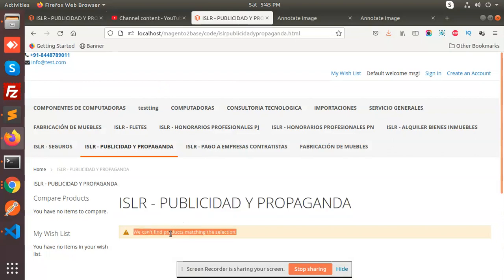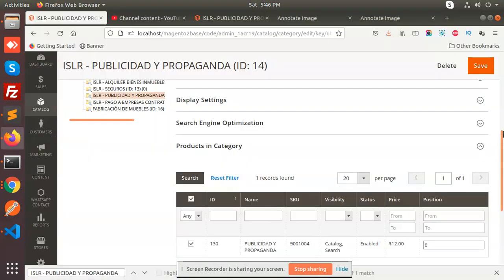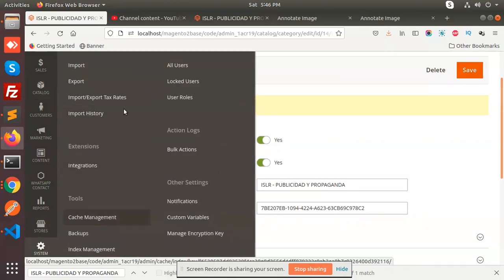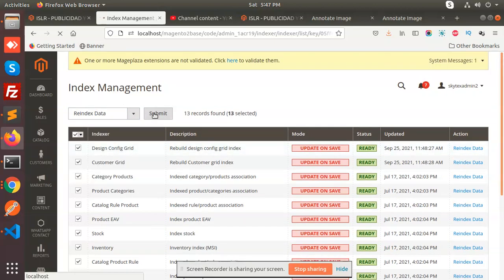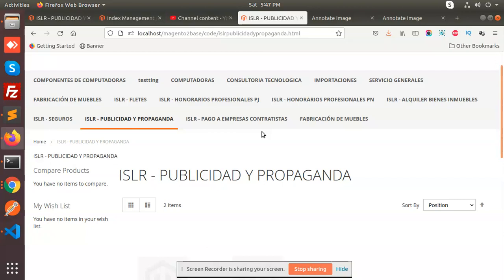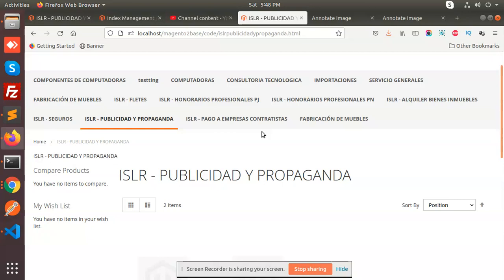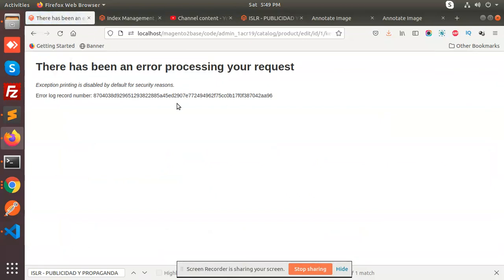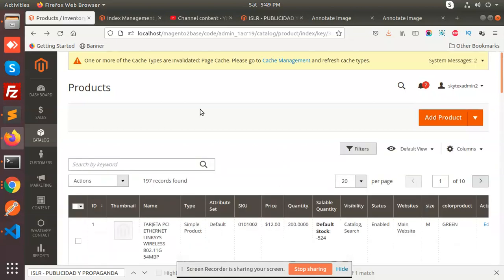We can't find products matching the selection in Magento 2